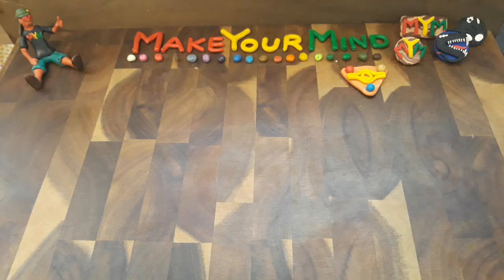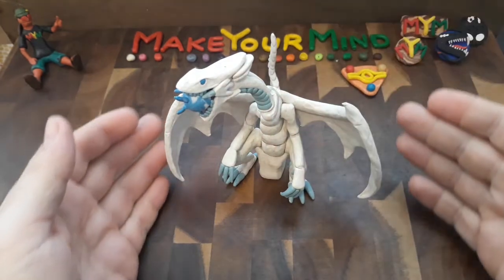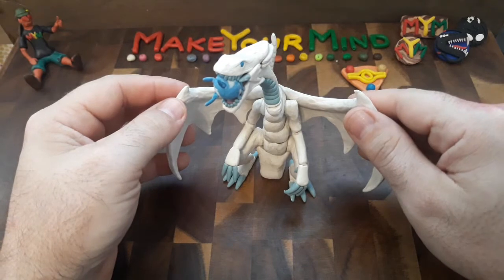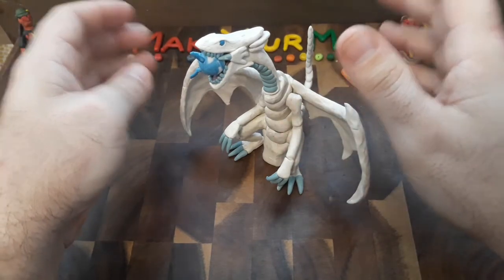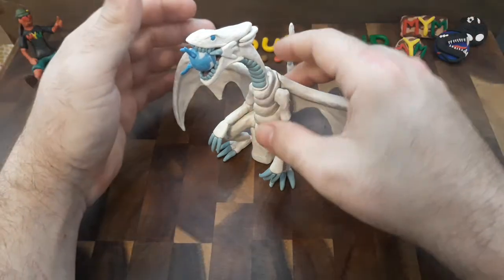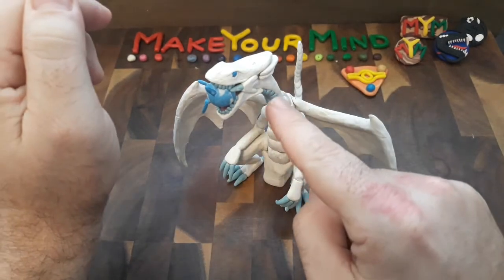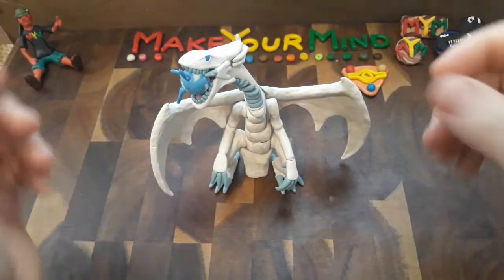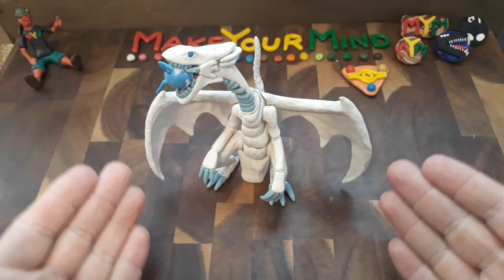Blue Eyes White Dragon (Yu-Gi-Oh) - Sculpture Showcase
Hello and Welcome to my latest Sculpture Preview,
I am feeling very Nostalgic getting back into Yu-Gi-Oh, and this is the first of many Sculptures in the Duel Monsters world, starting with the most Revered, Most Valued, Most Iconic Dragon of them all, Seto Kaiba's Symbol of Power, the BLUE EYES WHITE DRAGON! Now draw your last pathetic card so I can end this Duel!!

If you want to see these Sculptures Early, I do post them to my Instagram Page for this Channel, check it out with the

I have an Etsy Store where I sell Handmade Pins, I have a Watermark pin, an Original pin and a Gargantuan Leviathan design pin that is Limited to only 20 units,
check them out and get yourself a little handmade piece of the channel:

If you wish to contribute to my channel, this is the Paypal.me link, even 1 dollar helps towards better recording equipment and more clay, to make more sculptures and better videos, much love: